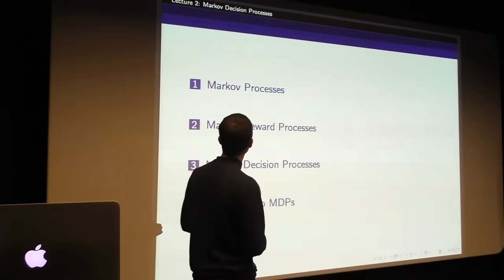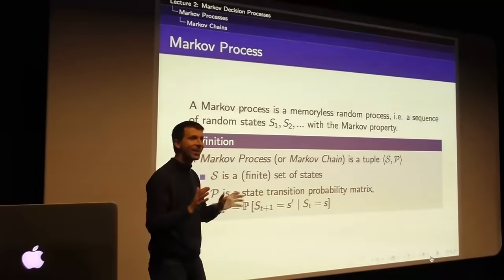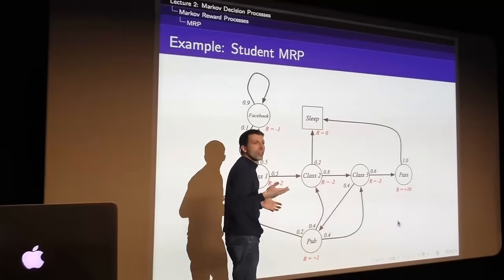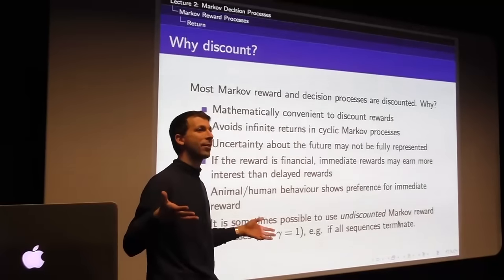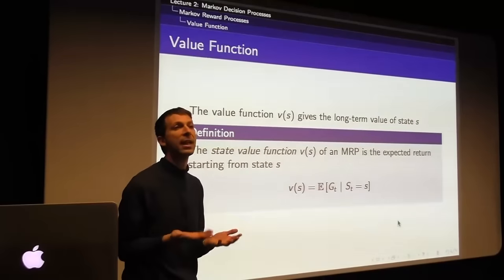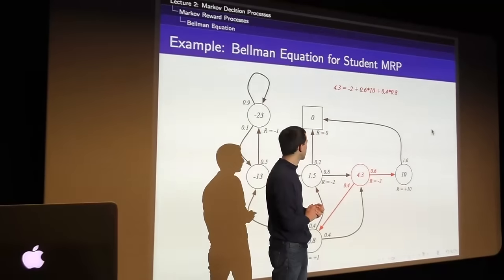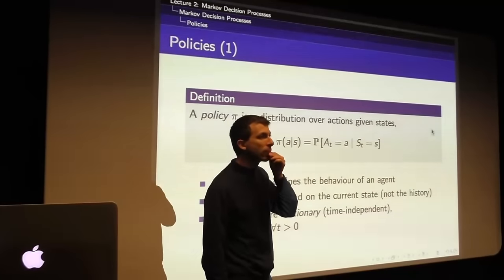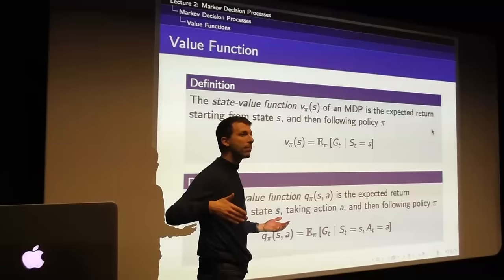RL Course by David Silver - Lecture 2: Markov Decision Process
Reinforcement Learning Course by David Silver# Lecture 2: Markov Decision Process